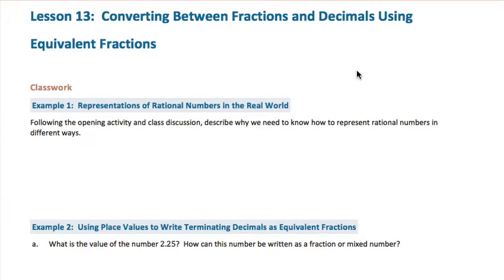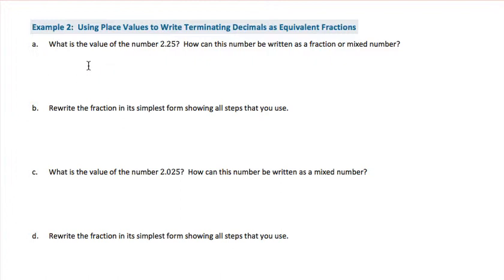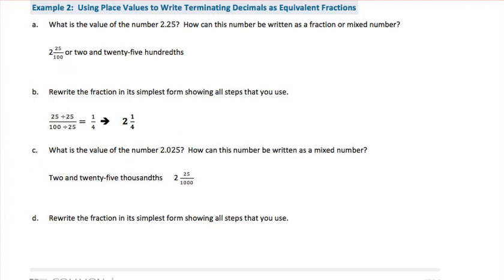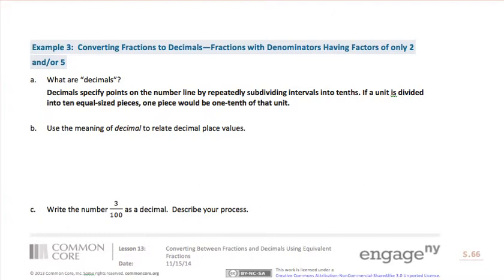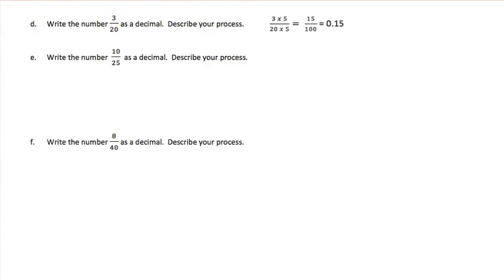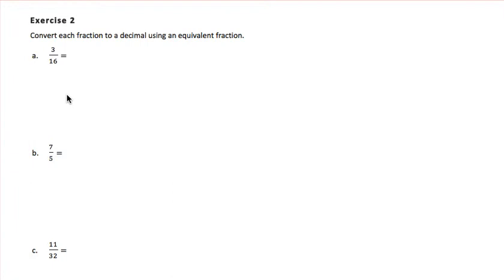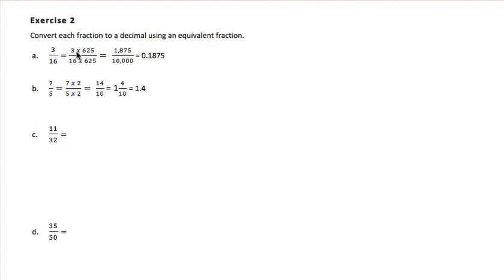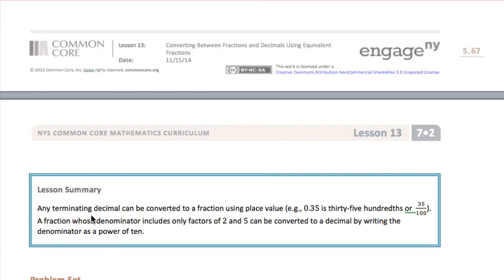PA Module 2 Lesson 13